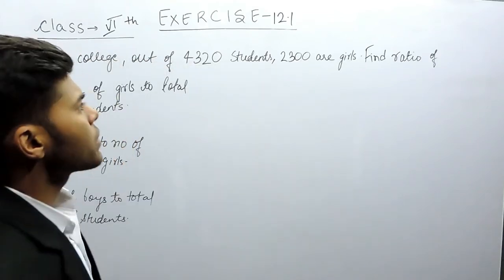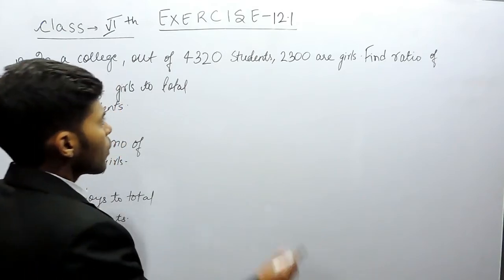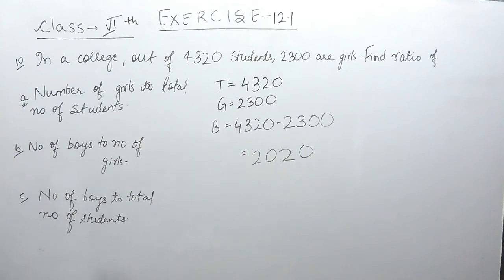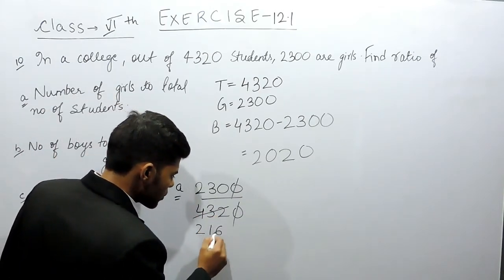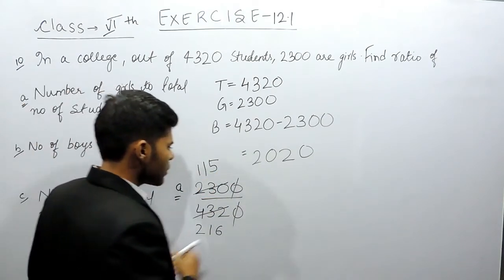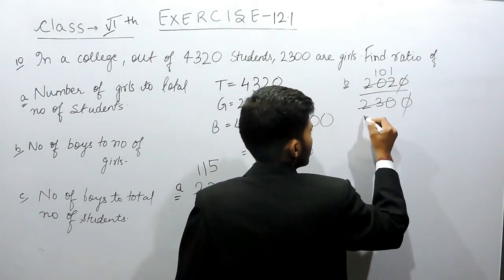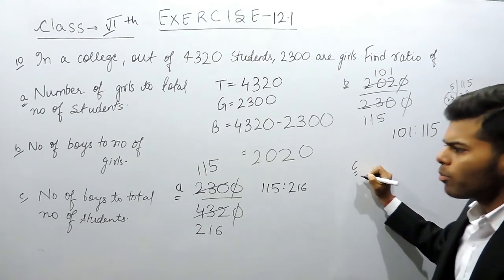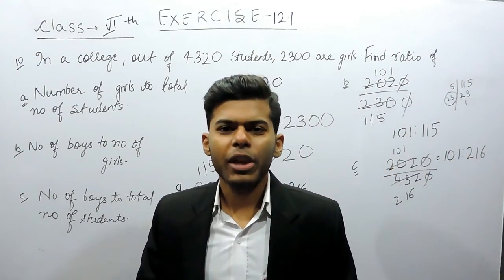Exercise 12.1 – Question 10 (a,b,c) NCERT Solutions For Class 6 Maths Ratio and Proportion